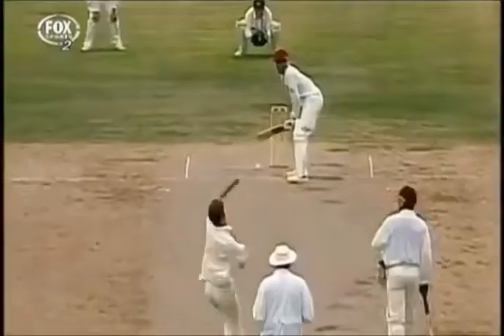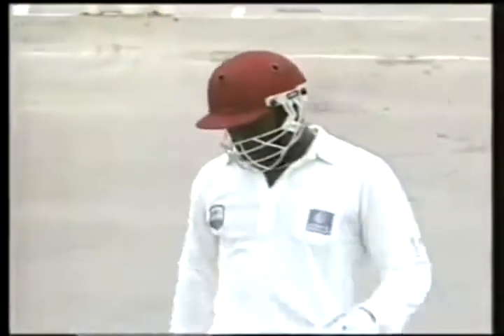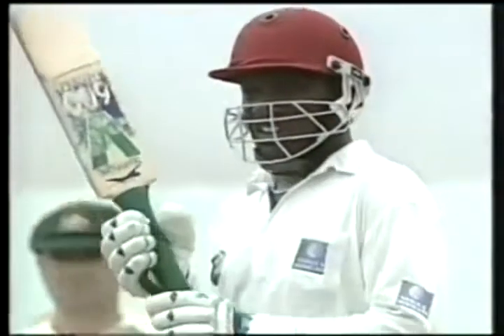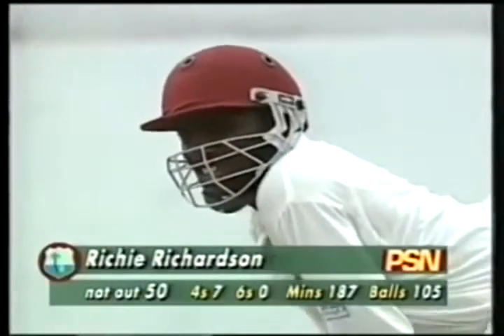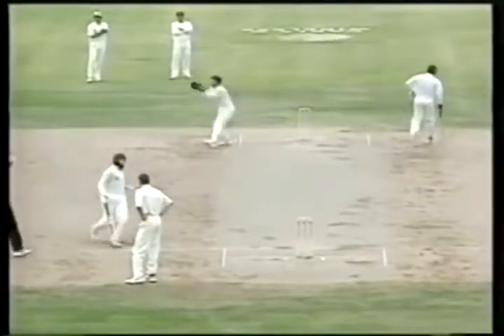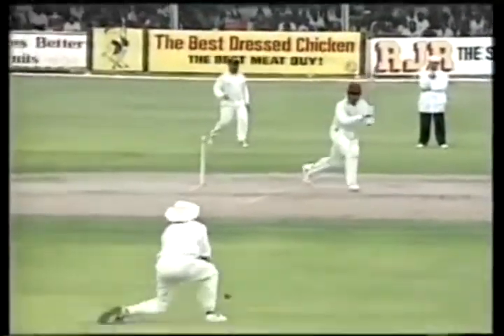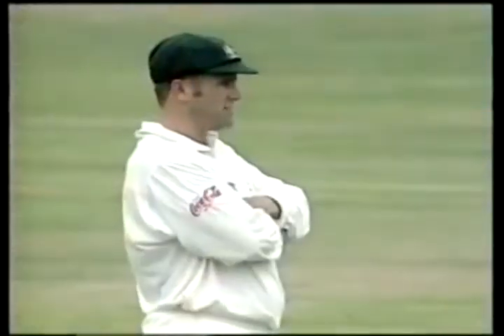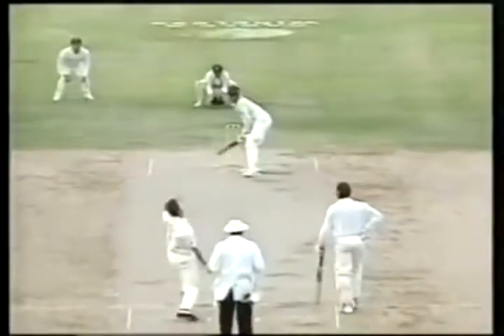Richie Richardson 100 vs Australia Kingston 1995